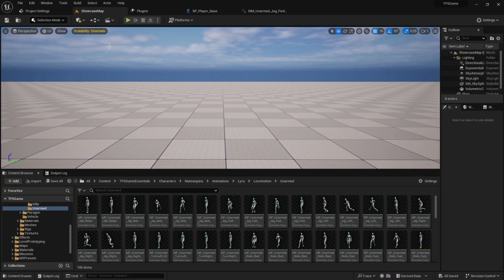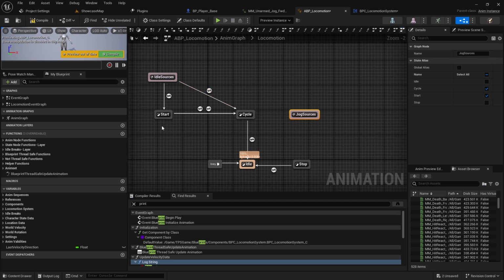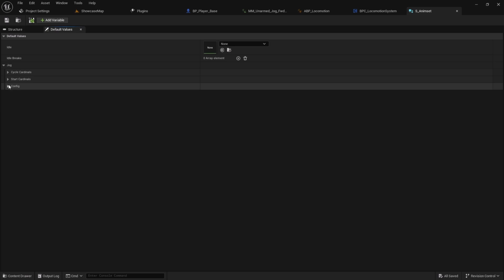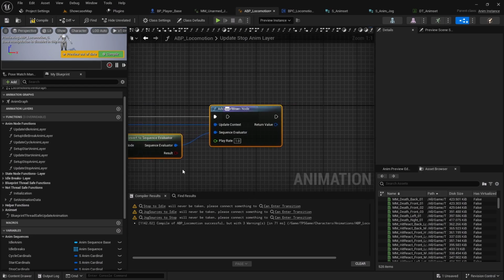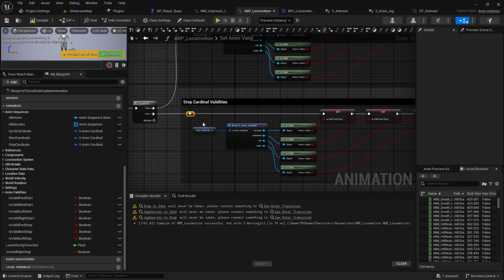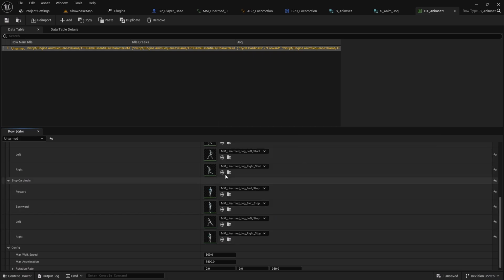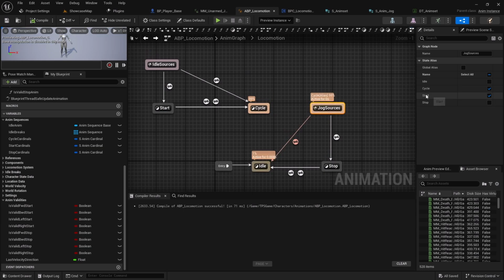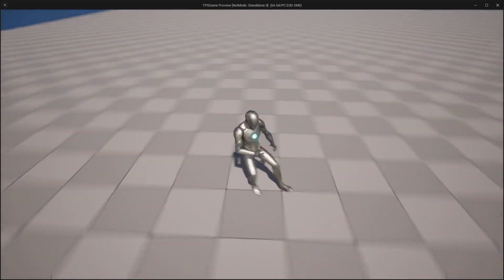Unreal Engine | Third Person Shooter (TPS) Game - #12 Stop Animations